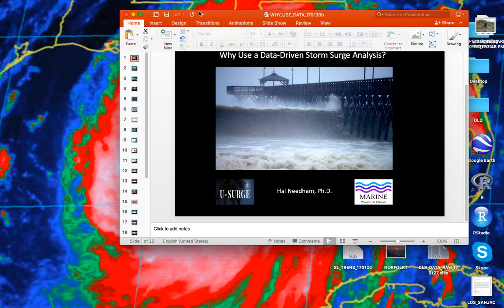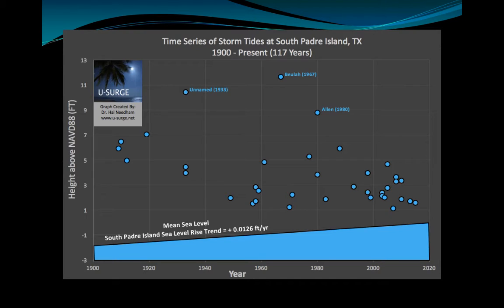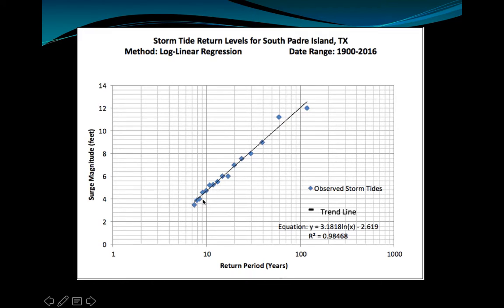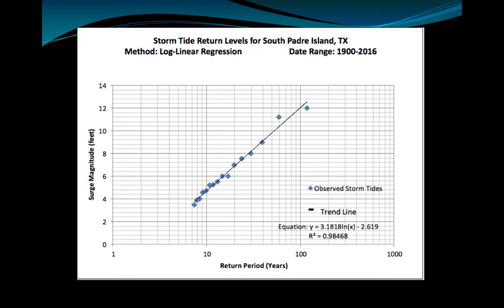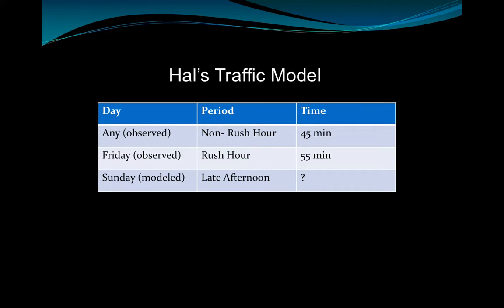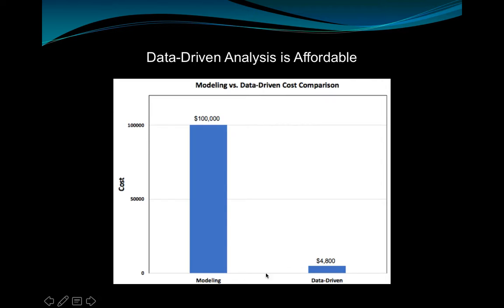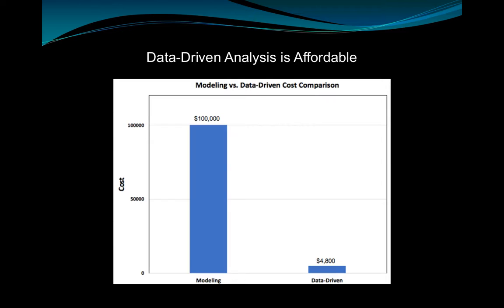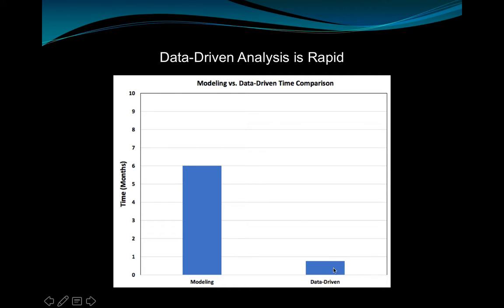Why Use a Data-Driven Storm Surge Analysis?